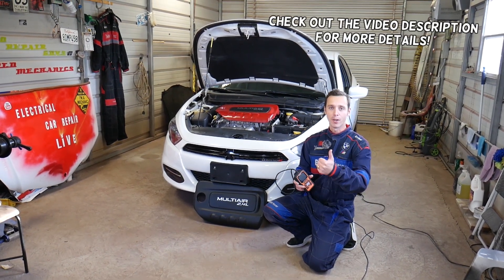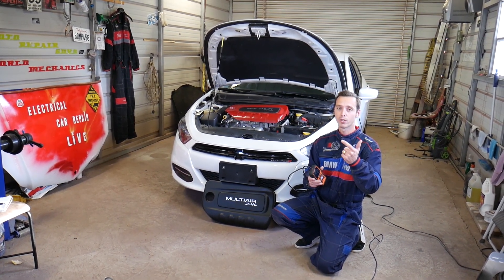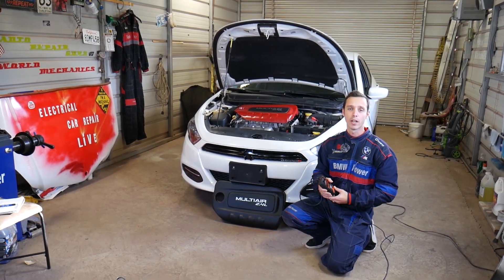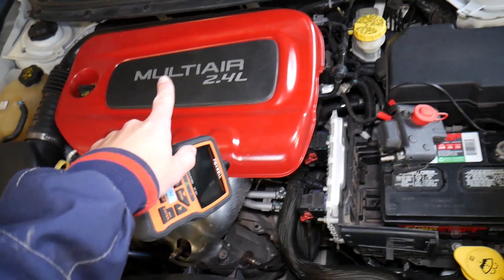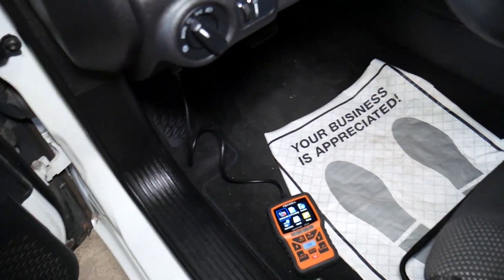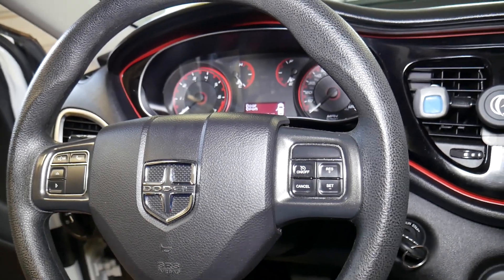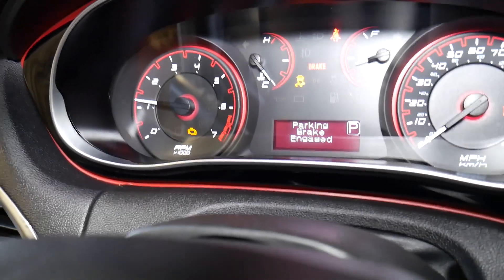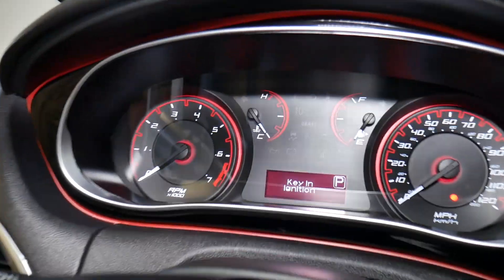FIX CODE P0123 P0222 P2135 DODGE DART, CHRYSLER 200 JEEP CHEROKEE RENEGADE COMPASS, FIAT 500X TORO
FIX CODE P0123 P0222 P2135 DODGE DART, CHRYSLER 200, JEEP CHEROKEE COMPASS RENEGADE, RAM PROMASTER CITY, FIAT 500X, FIAT TORO

If you have engine light on and code P0123, P0222, P2135 and you have 2.4 multiar engine that has been used in Dodge Dart, Chrysler 200, Jeep Cherokee, Jeep Compass, Jeep Renegade and Fiat 500x, Fiat Toro this video will help you fix this problem. The code stands for:
Code P0123 Throttle/Pedal Position Sensor/Switch A Circuit High
Code P0222 Throttle/Pedal Position Sensor/Switch B Circuit Low
Code P2135 Throttle/Pedal Position Sensor/Switch A / B Voltage Correlation
We demonstrated how to fix code P0123, P0222, P2135 on a 2015 Doodge Dart but the procedure may apply to:
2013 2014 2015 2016 Dodge Dart 2.4 Multiair Code P0123, P0222, P2135 Engine Light On
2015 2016 Chrysler 200 2.4 Multiair Code Code P0123, P0222, P2135 Engine Light On
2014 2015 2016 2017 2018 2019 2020 Jeep Cherokee 2.4 Multiair Code P0123, P0222, P2135 Engine Light On
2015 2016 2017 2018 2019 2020 Jeep Renegade 2.4 Multiair Code P0123, P0222, P2135 Engine Light On
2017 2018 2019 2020 Jeep Compass 2.4 Multiair Code P0123, P0222, P2135 Engine Light On
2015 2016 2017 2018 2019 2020 Dodge Ram ProMaster City 2.4 Multiair Code P0123, P0222, P2135 Engine Light On
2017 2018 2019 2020 Fiat Toro 2.4 Multiair Code P0123, P0222, P2135 Engine Light On
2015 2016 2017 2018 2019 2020 Fiat 500X 2.4 Multiair Code P0123, P0222, P2135 Engine Light On

► Throttle Body
► Throttle Accelerator Pedal